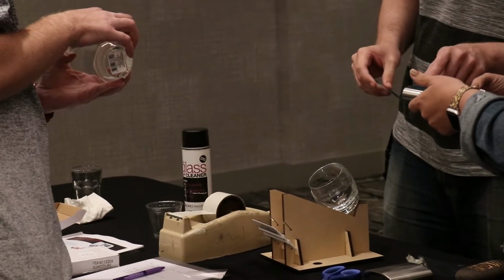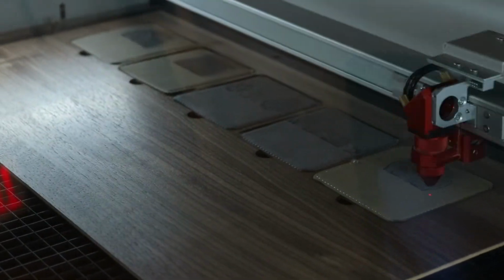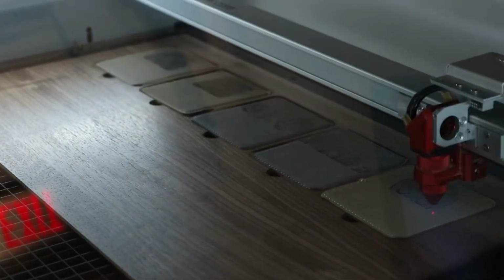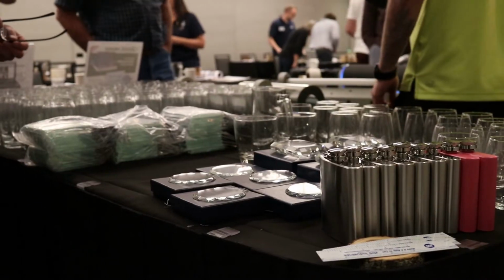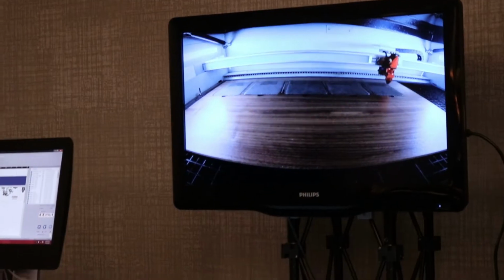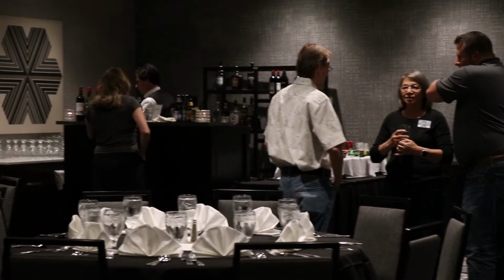November 2019 Business Technology Seminar: San Diego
We have teamed up with JDS Industries & IKONICS Imaging to bring you comprehensive workshop covering lasers, sand carving, and sublimation.

From beginners to advanced users we guarantee you won't be disappointed!